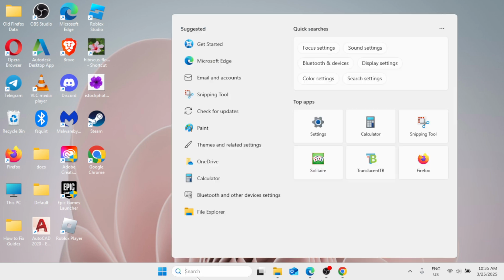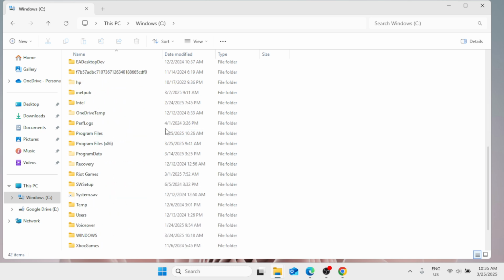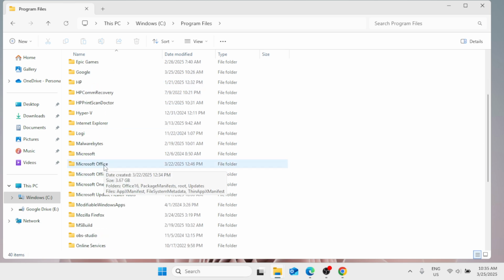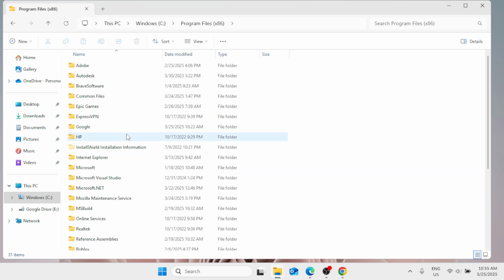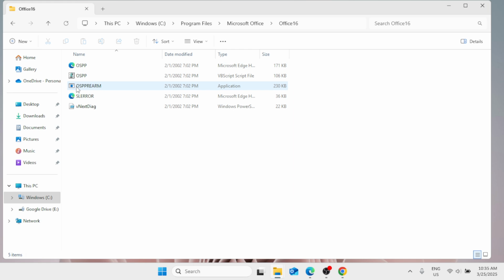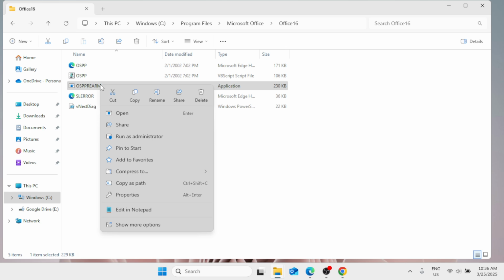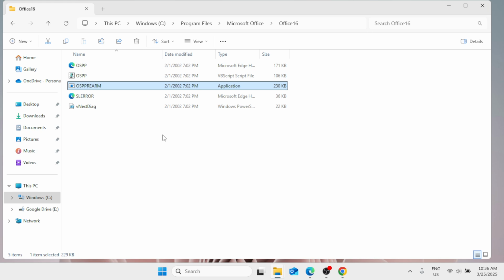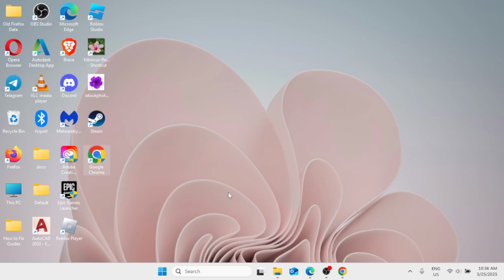How to Fix Product Activation Failed Error in MS Word -FIXED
Seeing a "Product Activation Failed" message in Microsoft Word? This issue can prevent you from accessing essential features. Fortunately, there are simple ways to fix it and restore full functionality. Watch this video to learn how to resolve this activation error quickly!